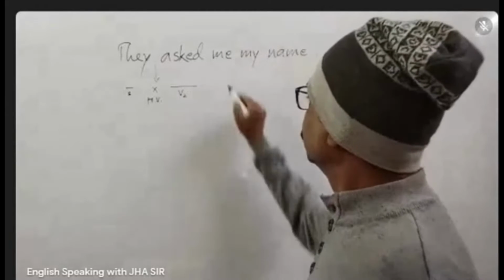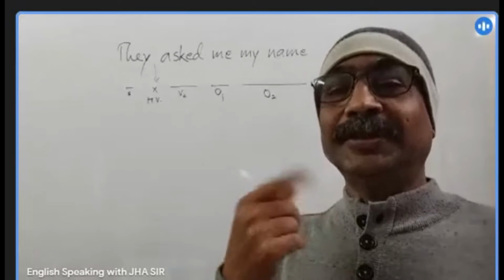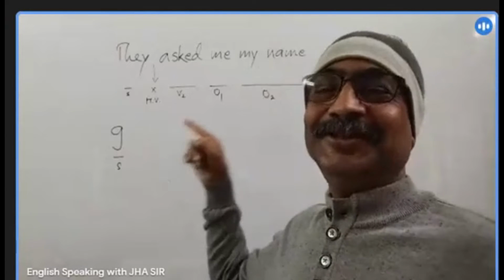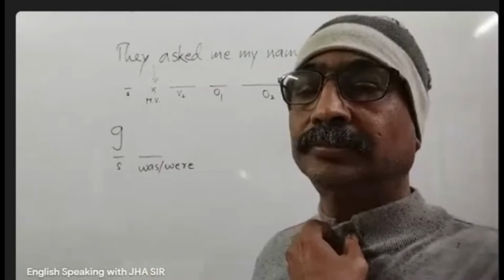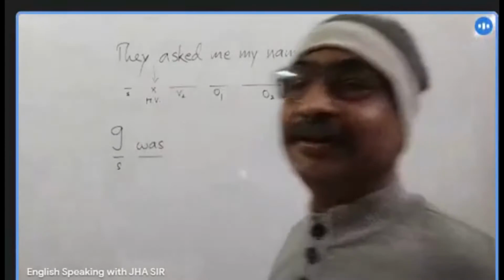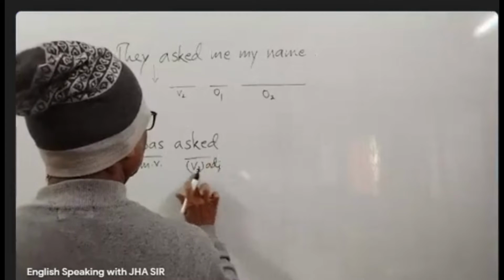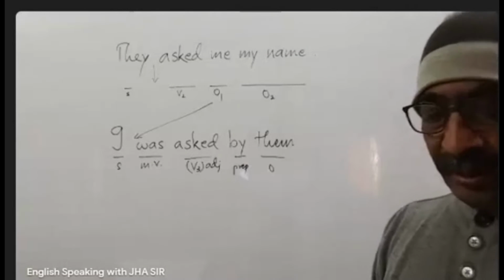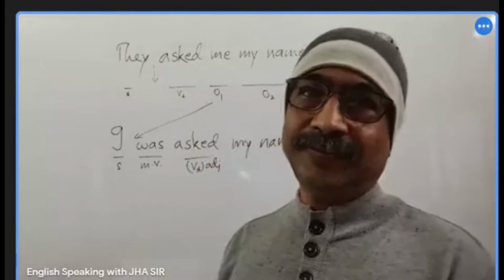DAY 17 PASSIVE VOICE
JHA SIR CLASSES FOR SPOKEN ENGLISH "JHA SIR", must have heard the name..!! When anybody talks about spoken English; JHA SIR is spelled.It is not because JHA SIR is a learned person; but people feel happy after joining this class.Actually the process of this class is just upside down to the teaching process of Indian education system.NO CRAMMING; NO HOMEWORK; NO PUNISHMENT; ~ NO STRESS; NO HEADACHE; NO INSULT; NO GUILT . Teacher happy ~ students happy. HAPPY HAPPY.
LIVE LIFE KING SIZE. "SARVEY BHAVANTU SUKHINAH ; SARVEY SANTU NIRAMAYAH {may everybody be happy ; may everyone be healthy} jhasirclasses, Spoken English, Spoken English Course . Learn English | English Speaking Practice/Speak, Daily Use English Sentences । English Speaking Practice,.English बोलना सीखे एकदम Starting से || English Speaking Course,English ,ENGLISHBOLNASHIKHE,ENGLISHLOVERS,English Listening and Speaking Practice | English Conversation,daily conversation,listening english